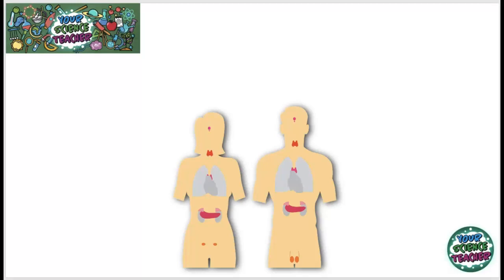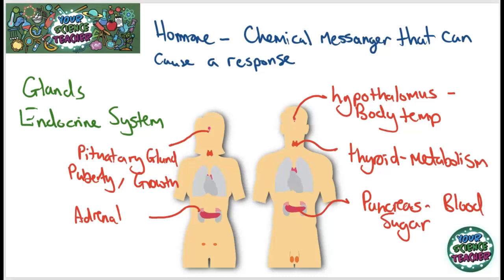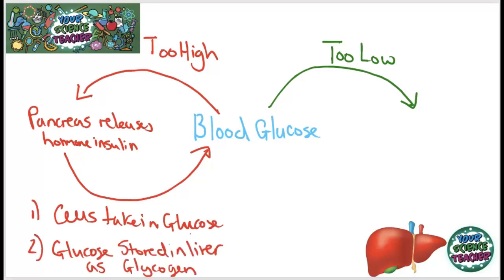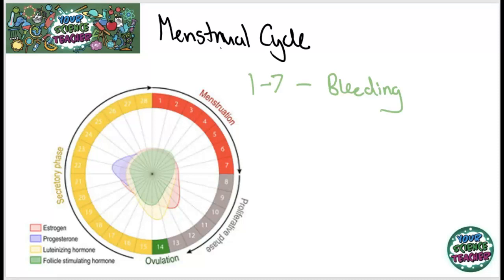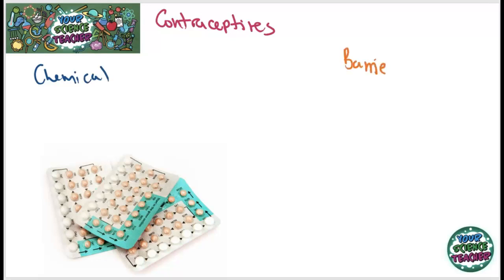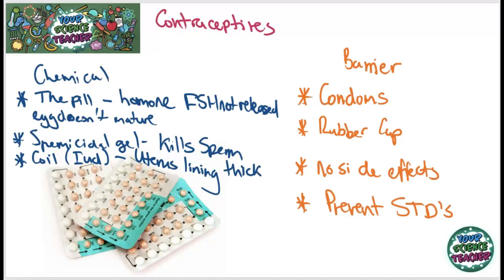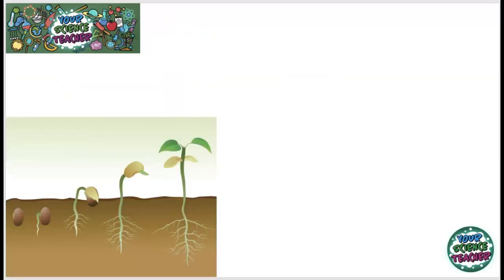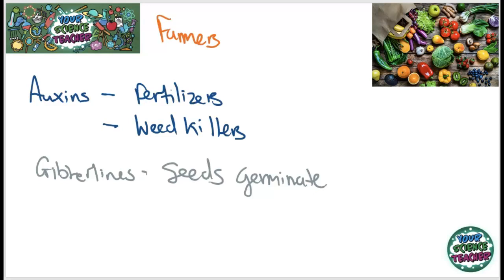AQA GCSE 9-1 - B11 HORMONAL COORDINATION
In this video I go through the whole topic of B11 Hormonal coordination following the AQA GCSE syllabus. In this the endocrine system, negative feedback loops, hormones in animals and plants diabetes, and the menstrual cycle are discussed.